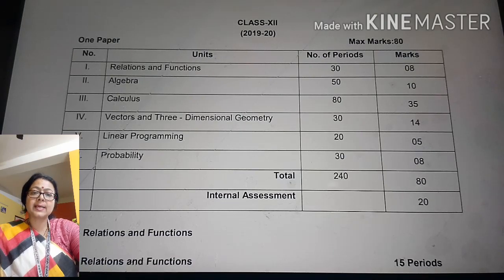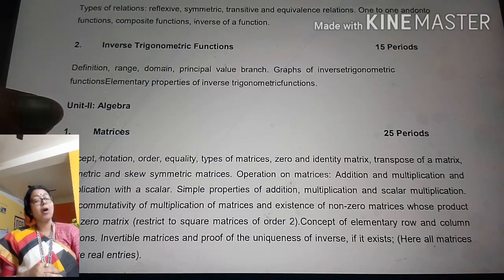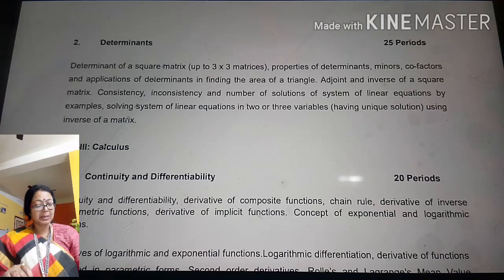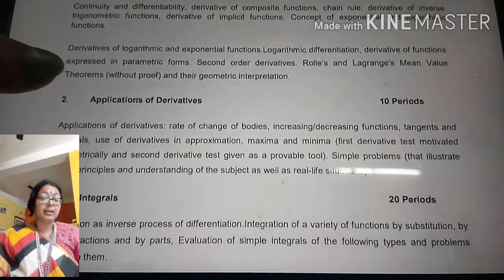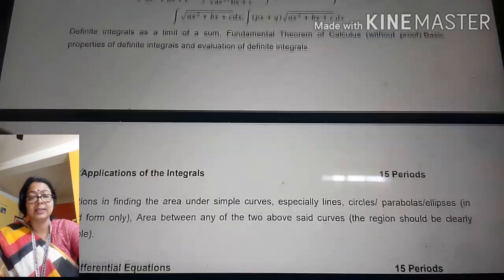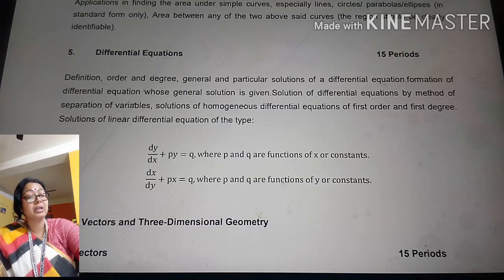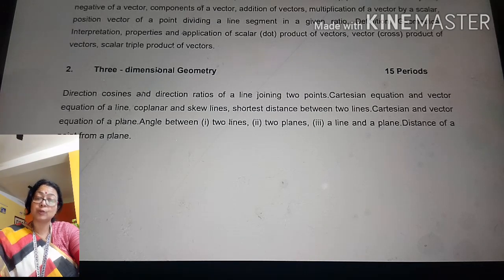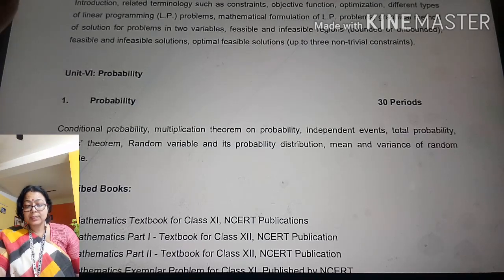Syllabus of mathematics class 12 cbse